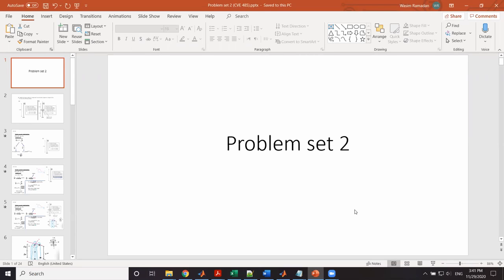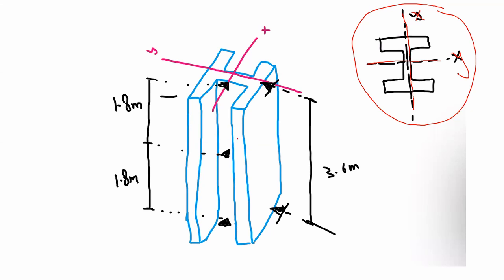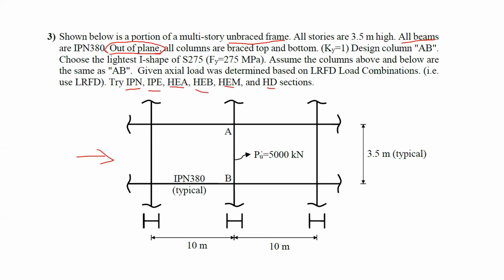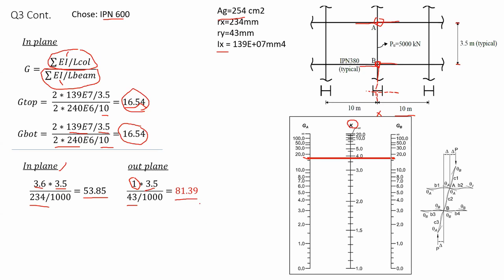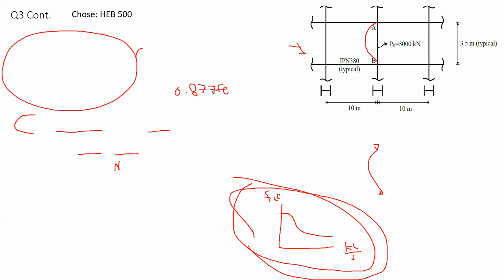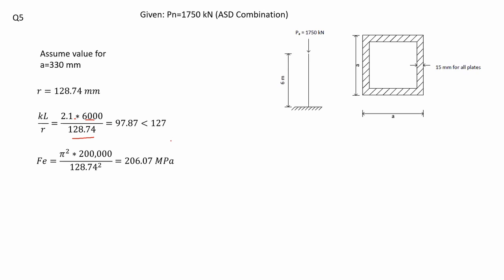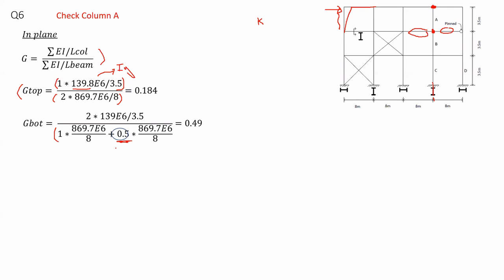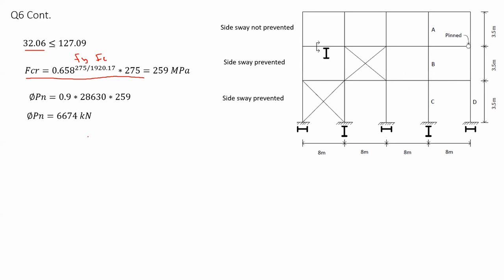Fundementals of Steel Design (Members in Compression) Example Problem Set 2